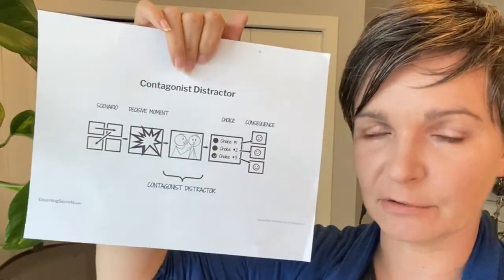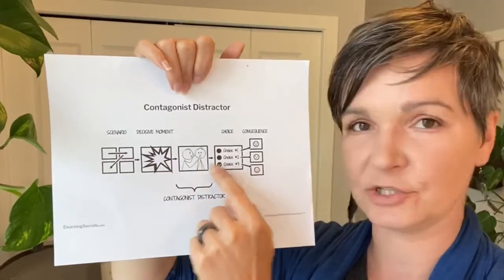Master Tip: How to make decisions FEEL harder in scenarios?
Want to find out if I can help you take your skills to the next level? Here's a link to my calendar